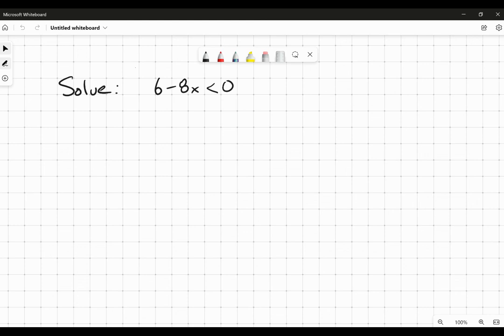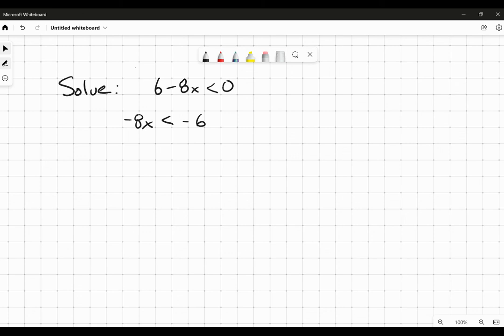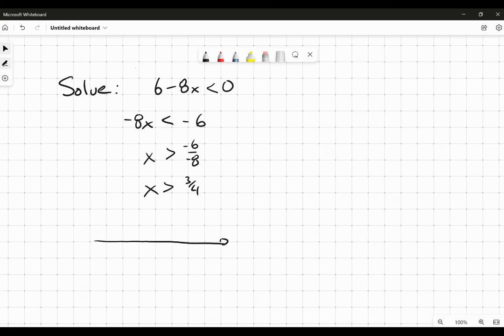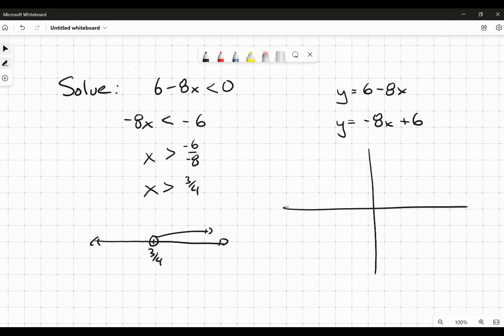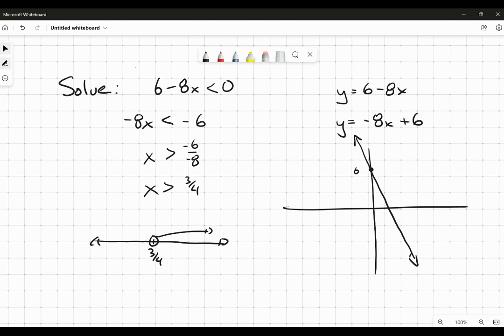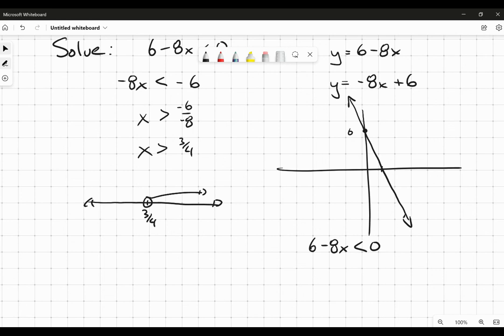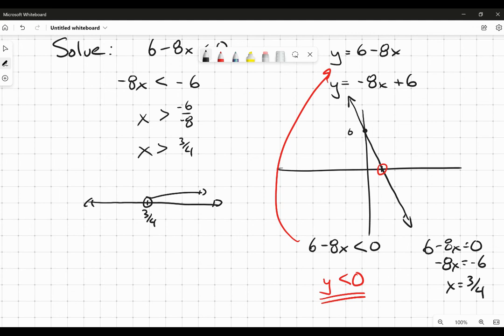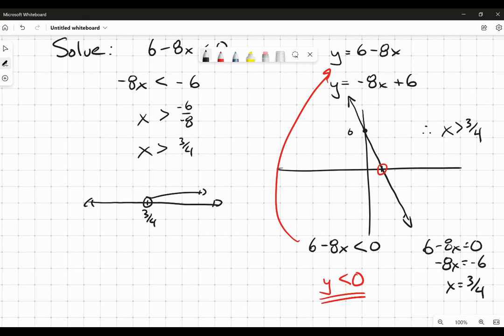Solve six minus eight x is less than zero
This video is about solving a simple inequality